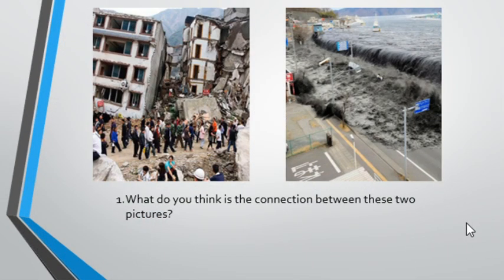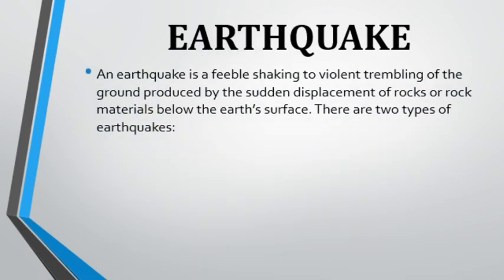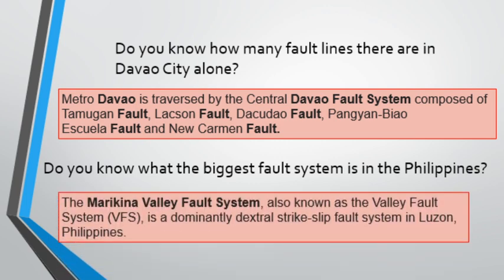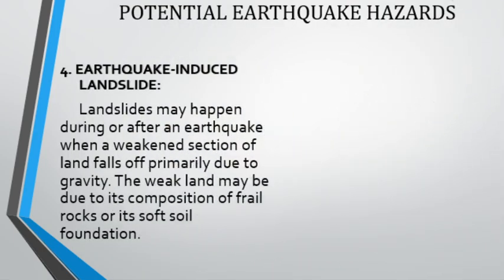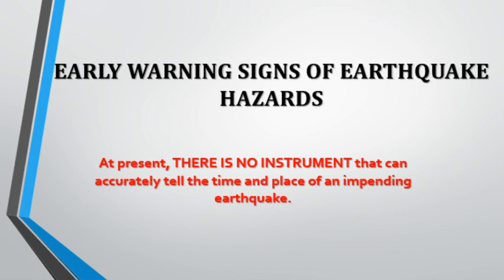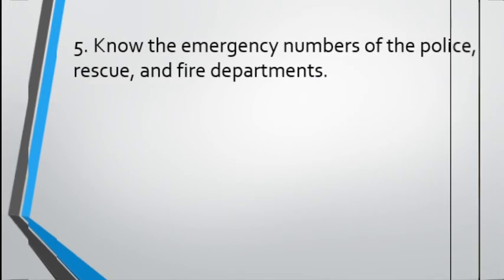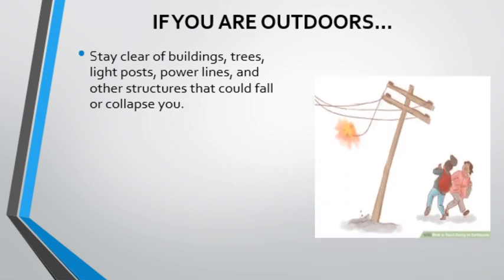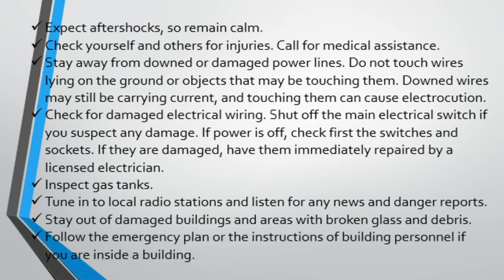DRRR I Week 5 I Earthquake Hazards